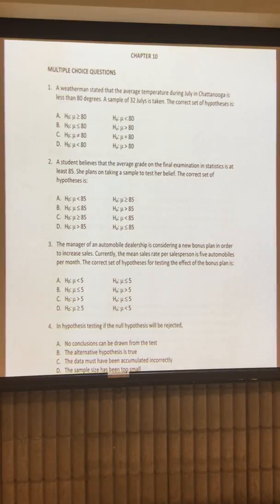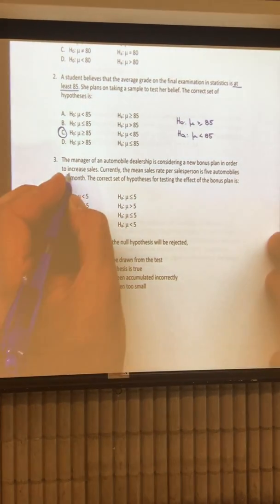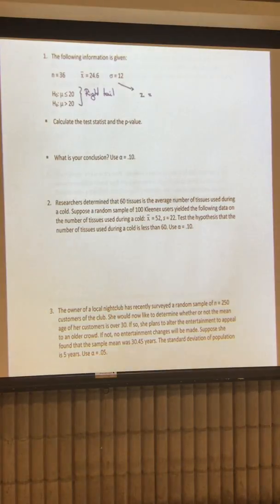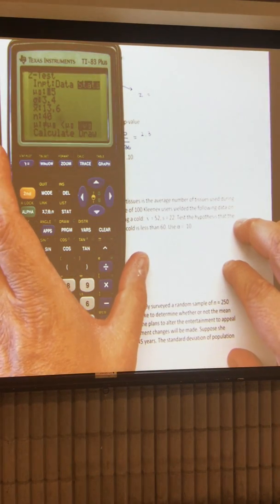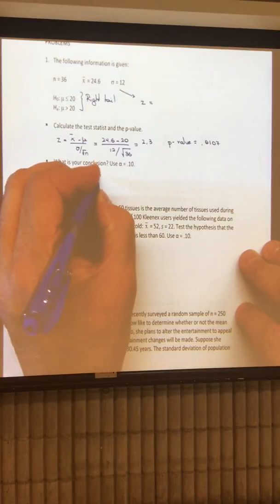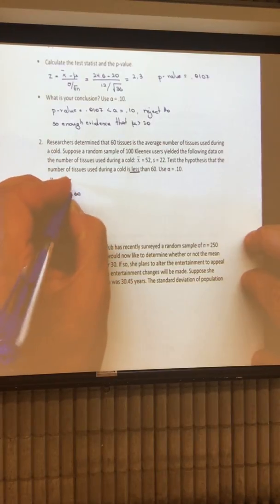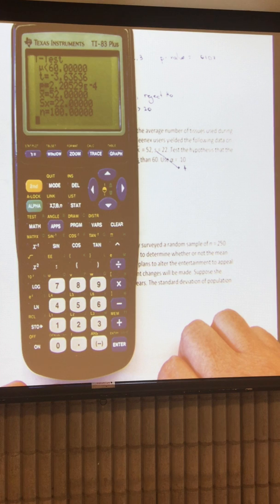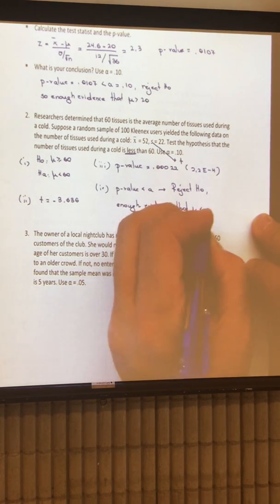CHAPTER 10.A EXERCISES